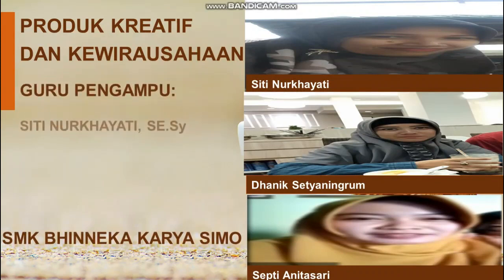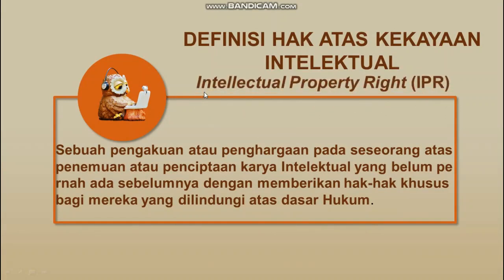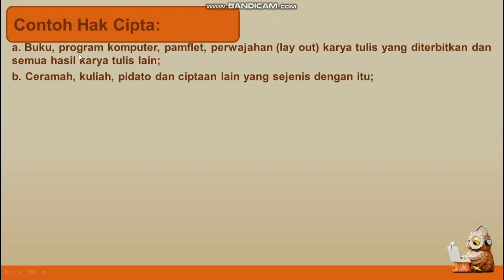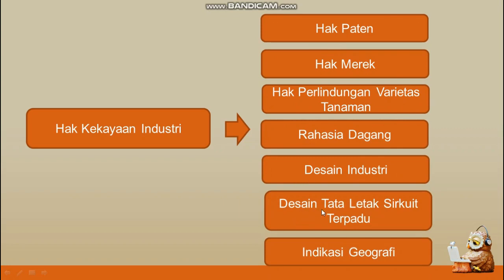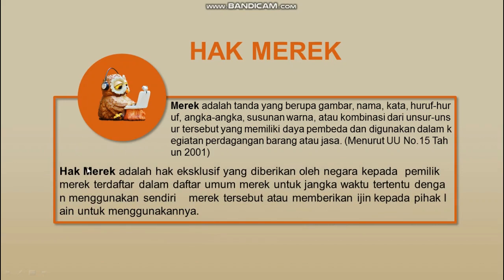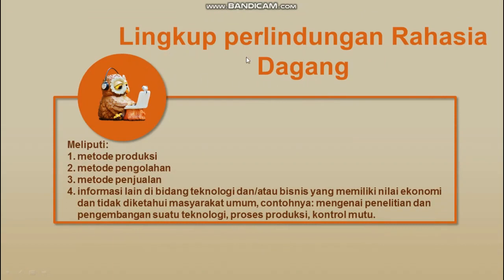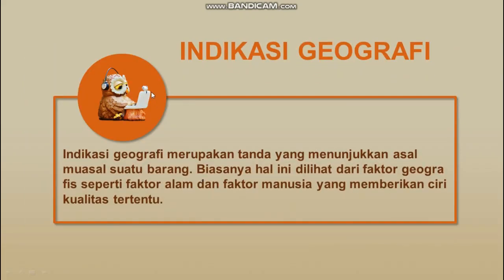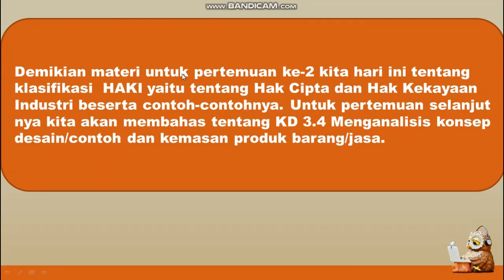PKWU Kelas XI Jumat 5 Nopember 2021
Kelas XI Jumat 5 Nopember 2021
INFO PENTING  (UAS LOGIN Kamis,18 Nopember 2021 !!!)
b.  Siswa – Siswi  mempersiapkan Materi Pelajaran terkait UAS
c. UAS  dimulai pada Hari Senin , 29 Nopember 2021